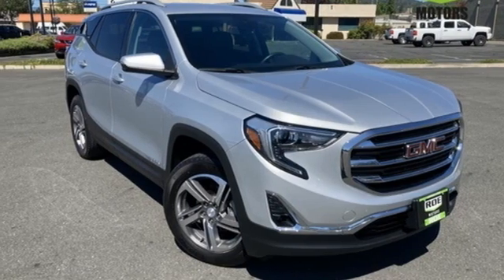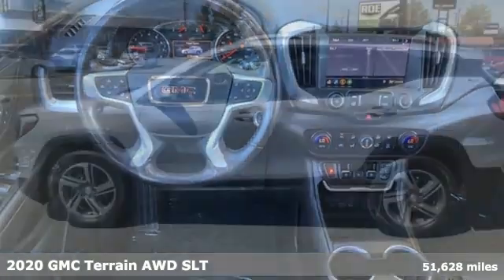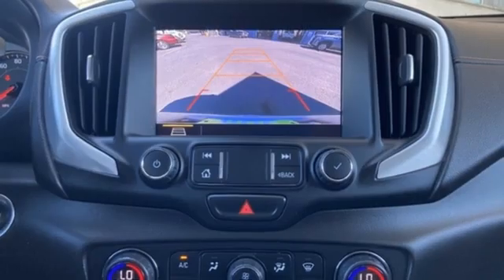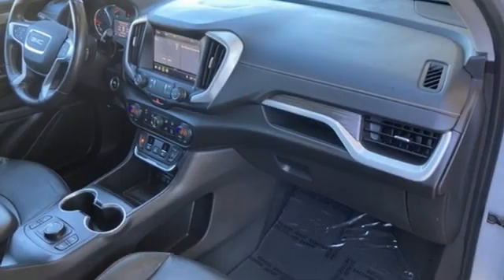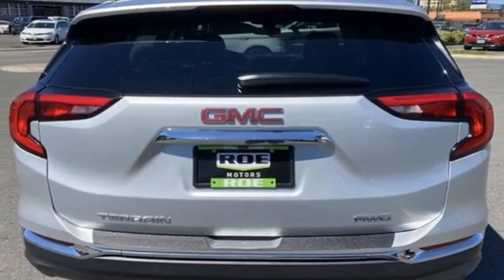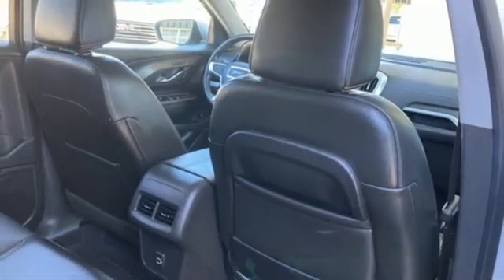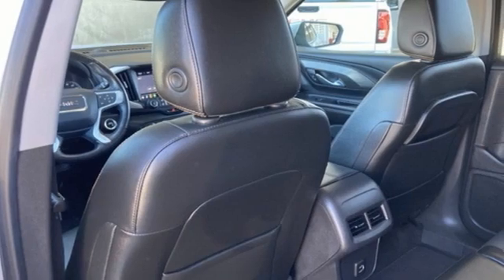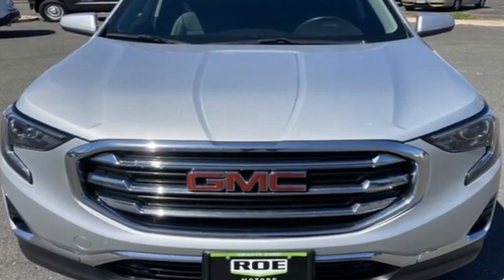2020 GMC Terrain Grants Pass OR Medford, OR #59191 - SOLD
Year: 2020
Make: GMC
Model: Terrain
Trim: SLT
Engine: 1.5L DOHC
Transmission: 9-Speed Automatic
Color: Silver
Interior: Jet Black
Mileage: 51628
Stock #: 59191
VIN: 3GKALVEV4LL266159
Clean CARFAX. Priced below KBB Fair Purchase Price! Odometer is 1632 miles below market average!brbrTerrain SLT, AWD, 2 USB Data Ports, 2 USB Data Ports w/SD Card Reader, 6-Speaker Audio System Feature, 6-Way Power Front Passenger Seat, 8-Way Power Driver Seat Adjuster, Alloy wheels, BluetoothA® For Phone, Front Passenger 2-Way Power Lumbar, Hands-Free Rear Power Programmable Liftgate, Heated door mirrors, Heated front seats, Heated Steering Wheel, Memory Package, Perforated Leather-Appointed Seat Trim, Power Driver Lumbar Control, Preferred Package, Radio: GMC Infotainment Audio System w/8" Display, Remote keyless entry, SiriusXM Radio, Steering wheel mounted audio controls, Universal Home Remote.brbrQuicksilver Metallic 2020 GMC Terrain SLT 1.5L DOHC AWDbrbrbrRoe Motors has been a trusted, family owned business in the Rogue Valley for over 37 years. We are dedicated to supporting our community and providing outstanding customer service. Don't take our word for it, read what our customers have to say Call Dlr #3044 MPG Data is derived Some features may require a subscription fee, at an additional cost.

Address:
201 NE 7th Street